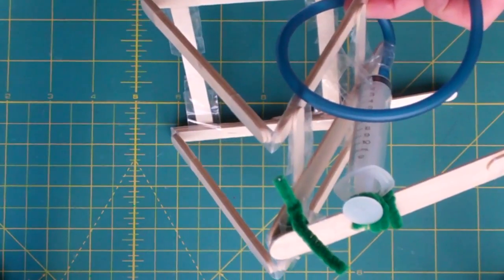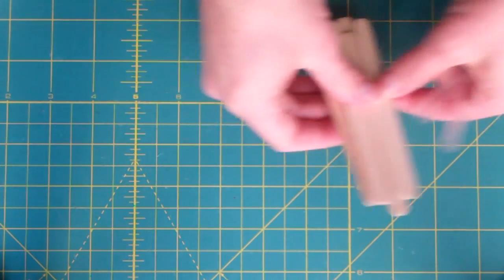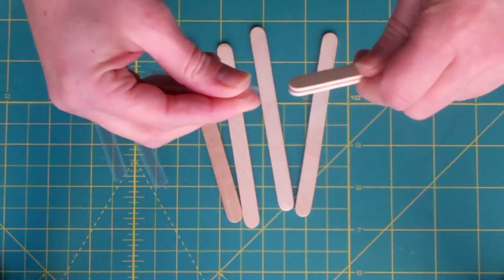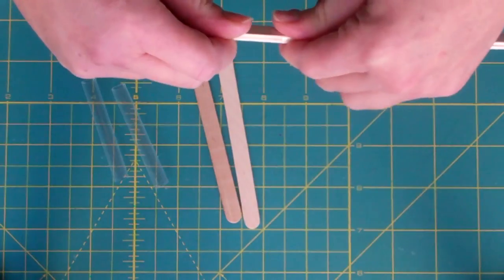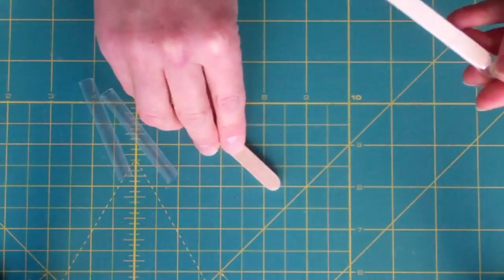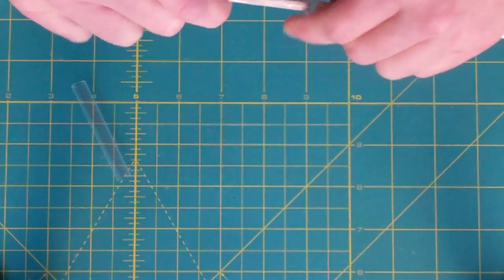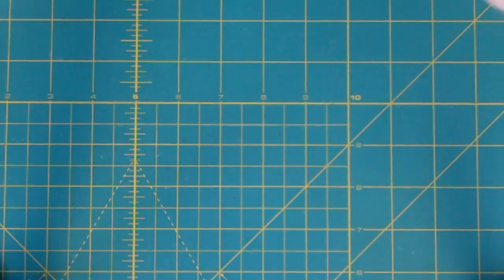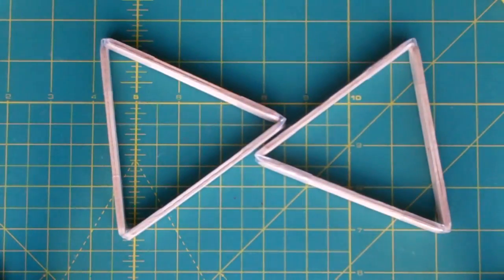Simple Pneumatic Machine Step 1 Building the Stands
This video is step 1 in the tutorial on how to make a Simple Pneumatic Machine for the CHEF STEAM team. with thanks to Lance Akiyama